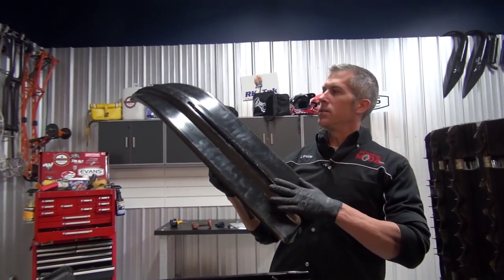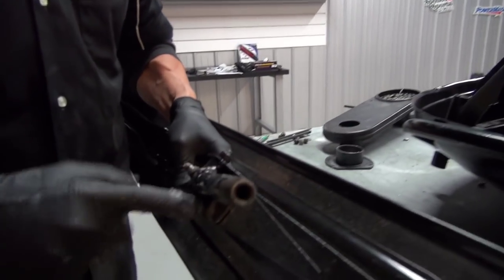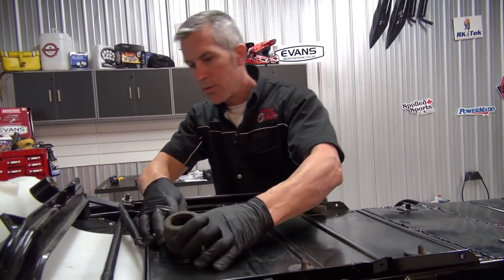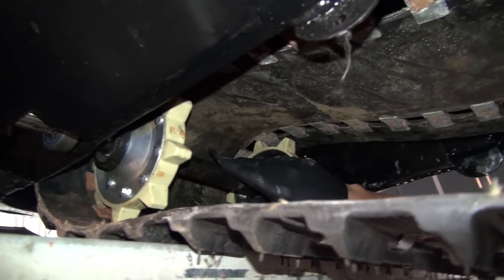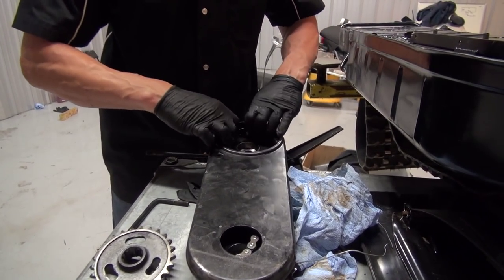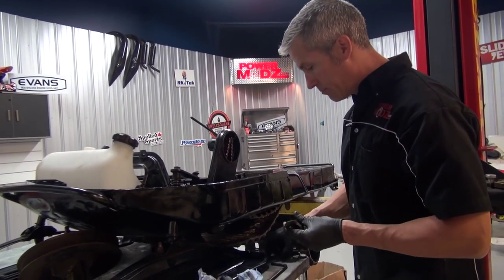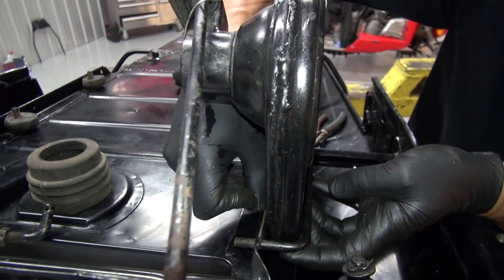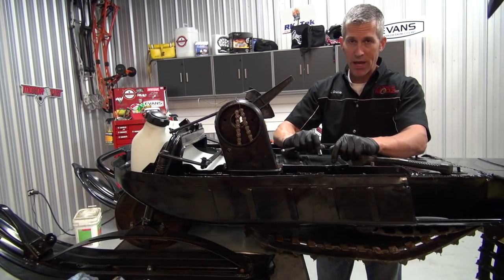Elan Restoration series Ep#8 Chaincase, skis, track install!